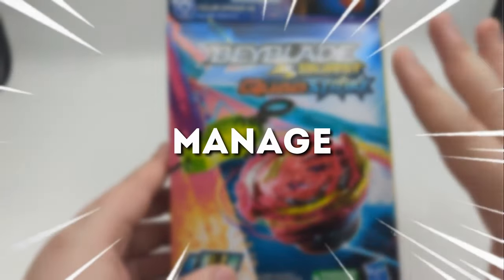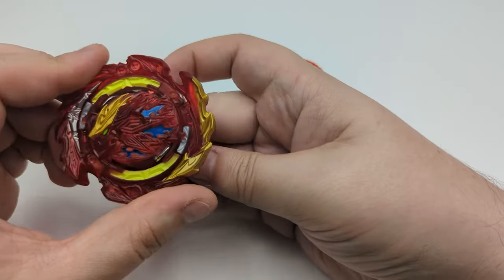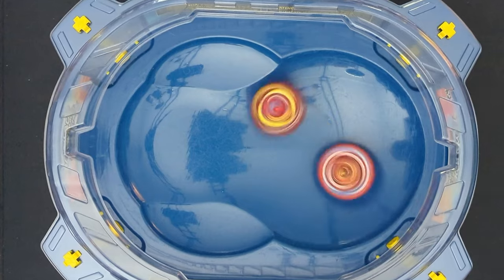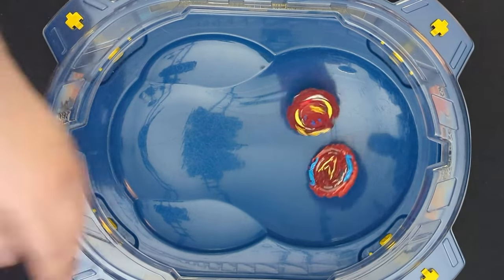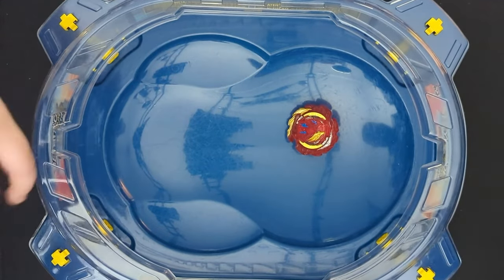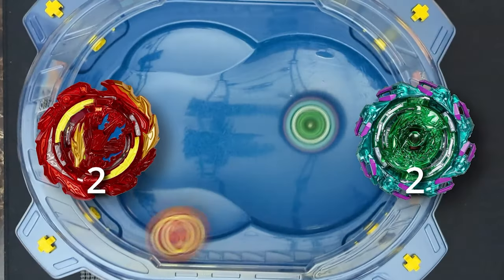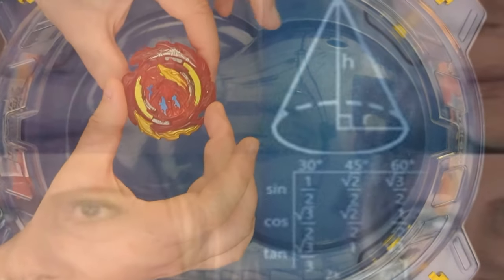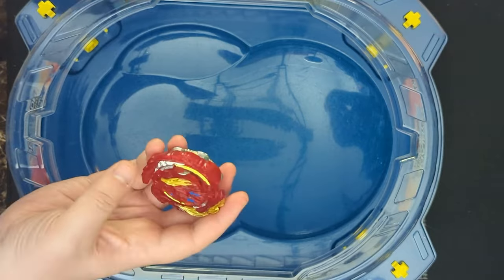Stellar Hyperion H7 Unboxing and Review | Beyblade Burst QuadStrike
Today we are unboxing Stellar Hyperion from the latest wave of beyblade burst quadstrike! This awesome looking bey did pretty well in the arena and stuck pretty well to the original design.

Hey! I'm Zesty Phresh a passionate entertainer who wants to bring excitement into a tedious world. I'm a 30 something year old with a decent disposable income who spends his money buying toys and games, and then likes to review or share fun moments of them with the community. I really hope you enjoy what I have to offer.

Want to buy my coffee for the day? I'd greatly appreciate it!

This channel is mostly focused on Hasbro / Takara Tomy with unboxings, reviews, guides, and general entertainment regarding those products.

BATTAGLIA BEYBLADE BURST 장난감 팽이 대결Бейблэйд Взрыв Bataille de Beyblade
ヴァイスレオパルド リヴァイブフェニックス  レベルチップ ベイブレードバースト神 超Z Dynamite Battle System 베이블레이드 버스트철도 도로 Бейблэйд  Спрайзен Beyblade Burst Chouzetsu Turbo Z HASBRO タカラトミー TAKARATOMY レール道路 Beybattle Burst بي باتل بيرست